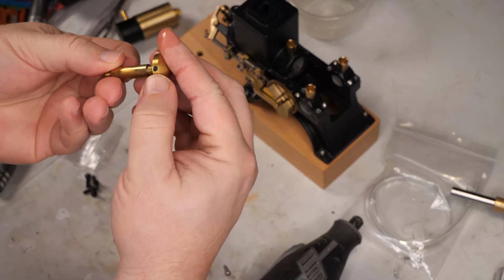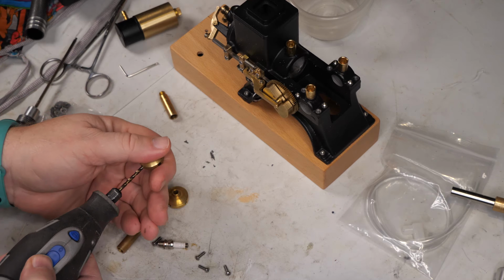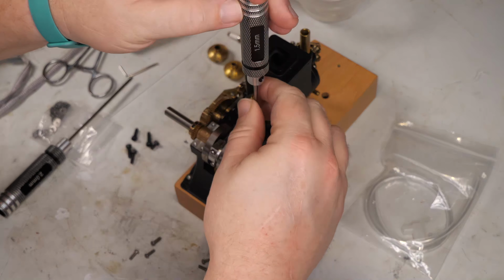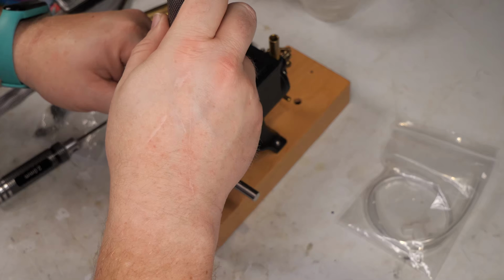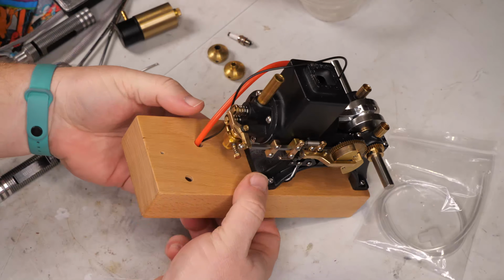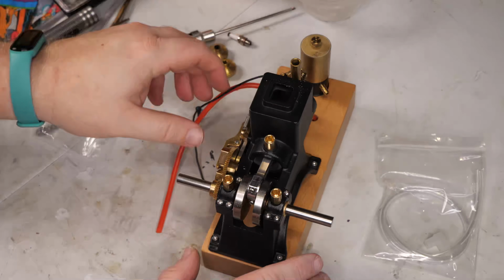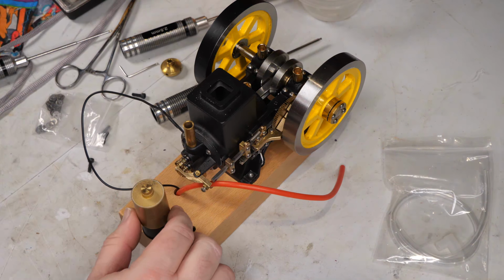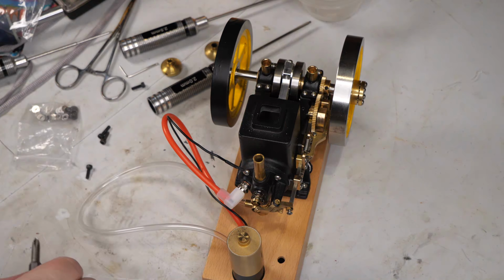Enjomor mods three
I have reassembled the black Enjomor with the basic modified parts and will be testing it to make sure it runs before I make any further modifications.  I have a list of things to try with it, but I want to test each set of modifications as I go so I know which ones are too much for the engine to run well with.

The old red Enjomor is from Enginediy and the new black Enjomor came from Smurfs88 on AliExpress.

I have discount links for a couple of the websites that sell the engine models featured in the videos on my channel.